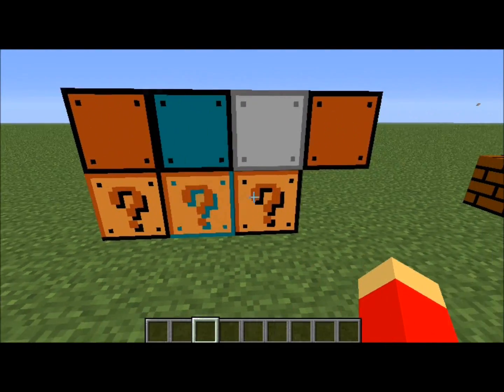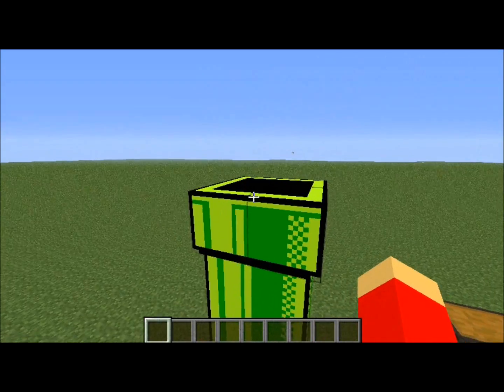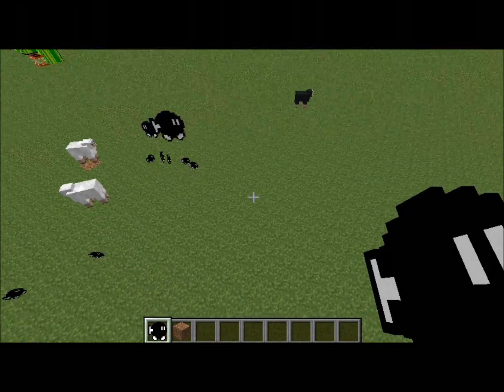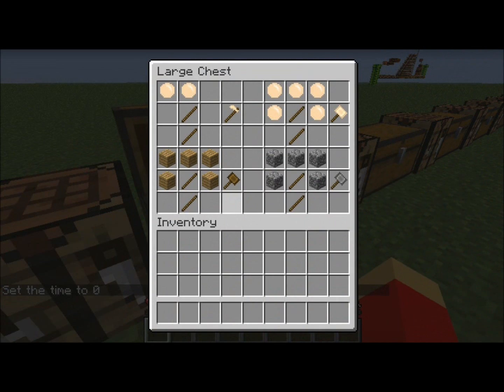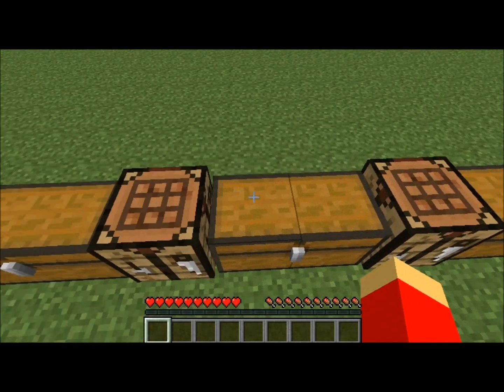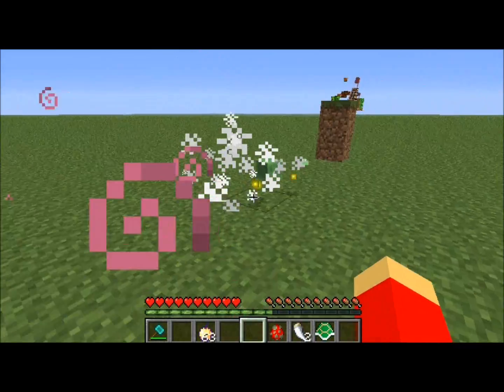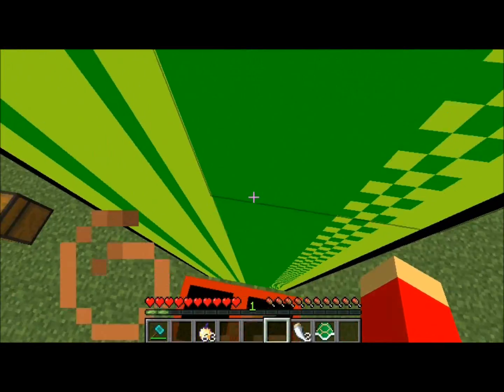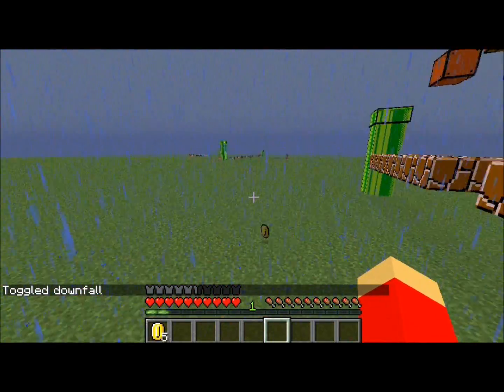Minecraft: Super Mario Bros. Mod Showcase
This is a mod that add all the stuff you would find in super mario bros. Also it allows you to create your own mario levels! Remeber to comment on oter mods you would like to see.